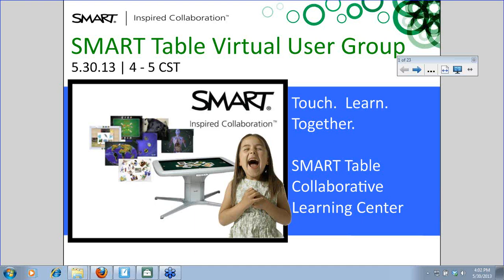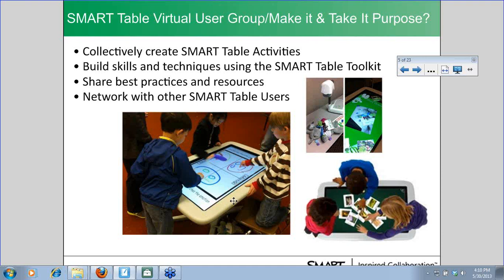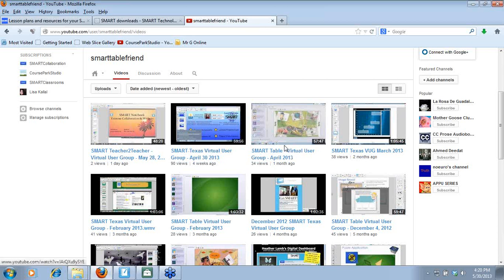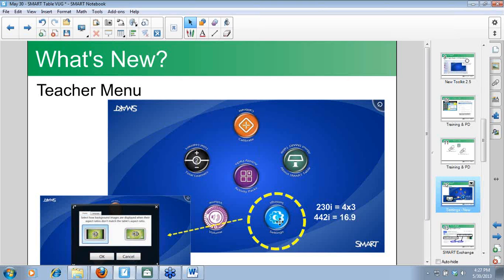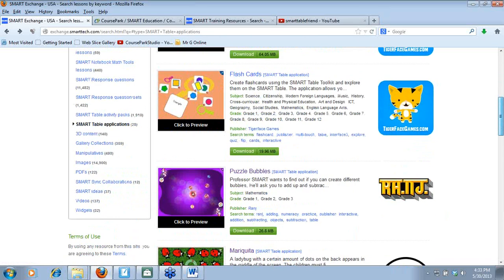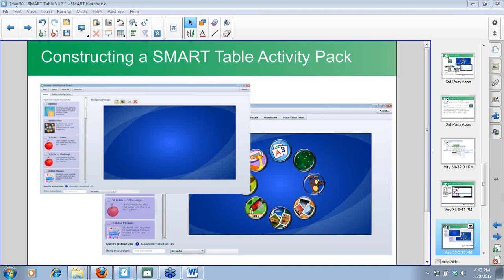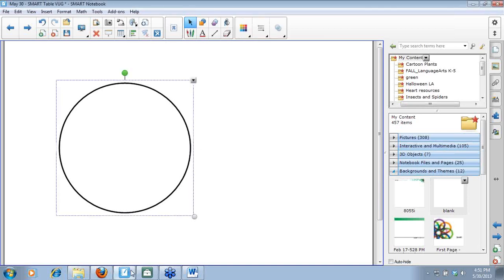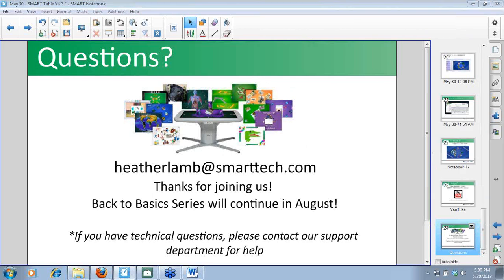SMART Table Virtual User Group - May 30 2013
SMART Education Consultant Heather Lamb continues her "Back to the Basic" series showcasing 3rd Party Applications, features of the SMART Table and some basic tips and tricks when setting up a SMART Table Activity Pack.